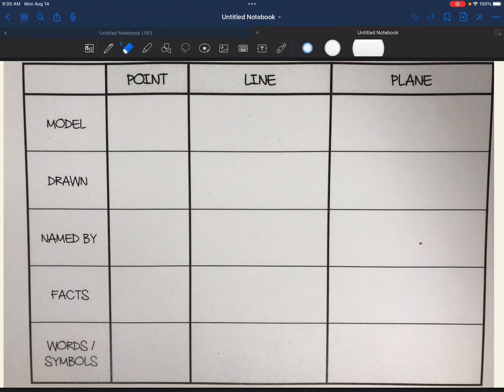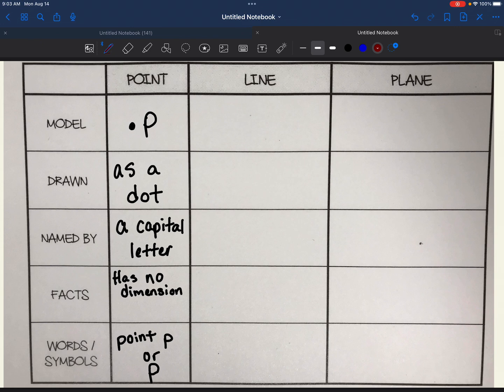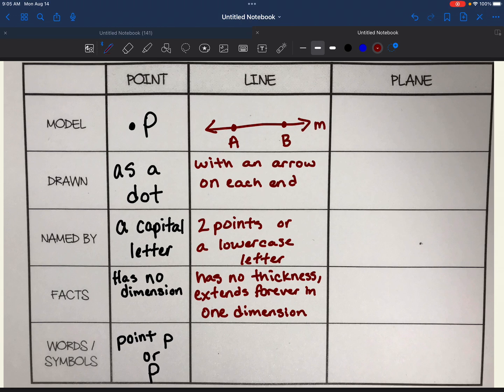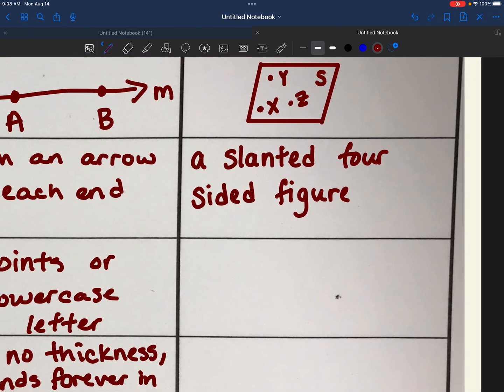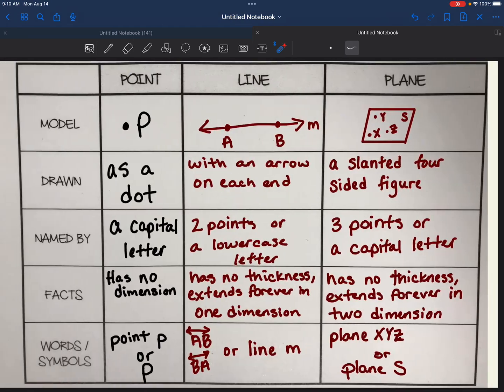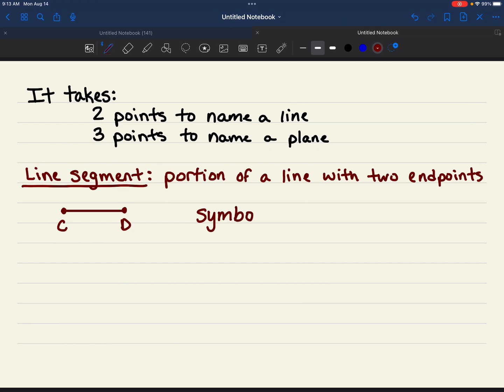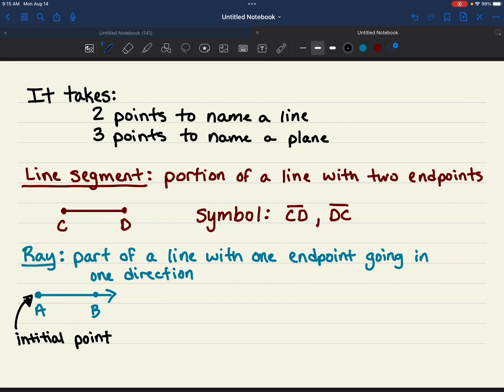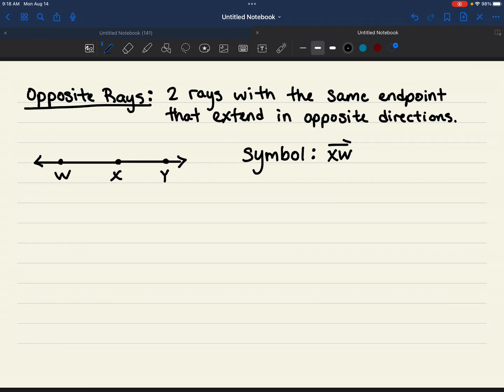1-1a Points, Lines, and Planes